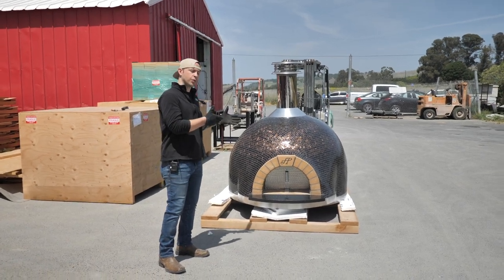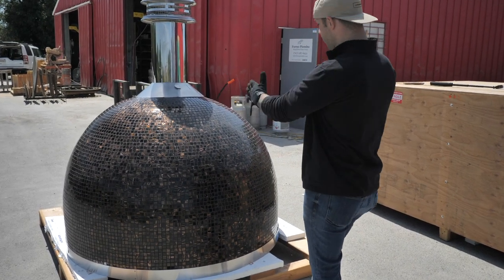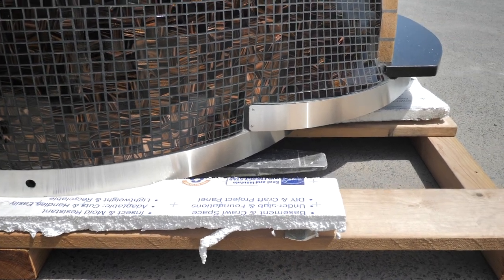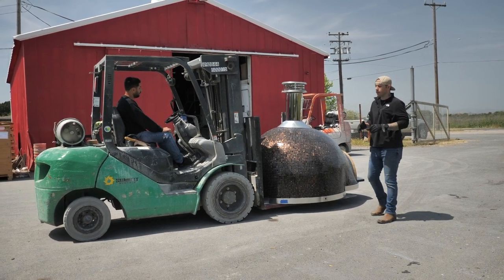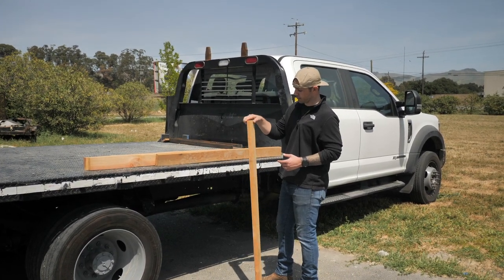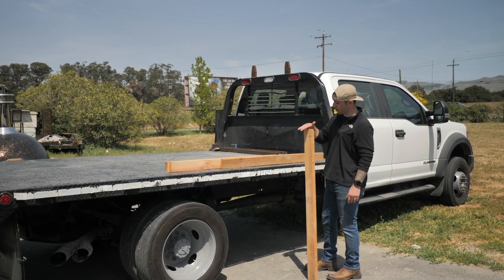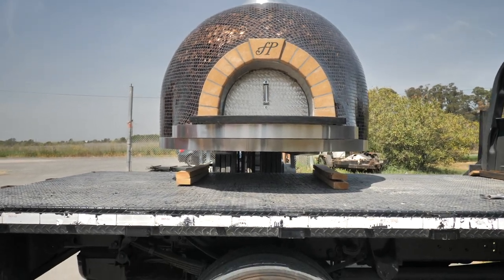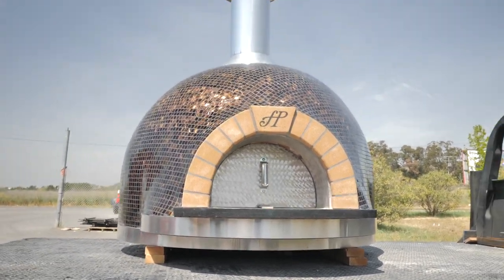Installing a Pizza Oven on a Countertop with a Forklift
In this video we give you a general overview of what to expect when installing our pizza oven onto a countertop with a forklift. You should always work with a certified and bonded crane operator/company, and always defer to them on proper procedure during your installation.